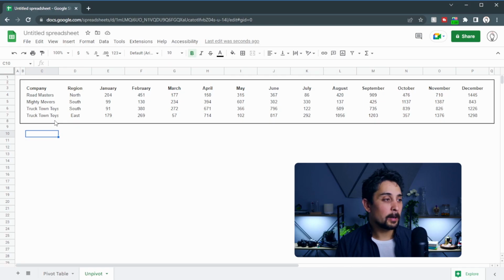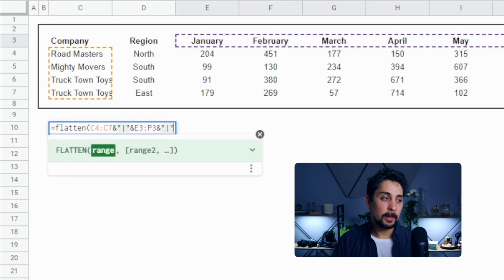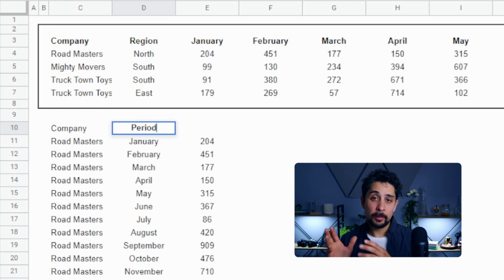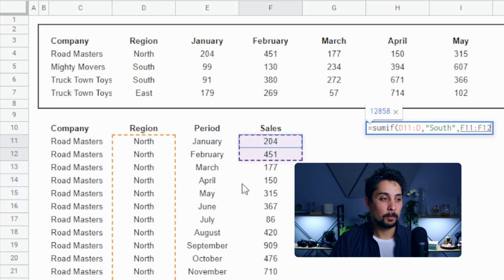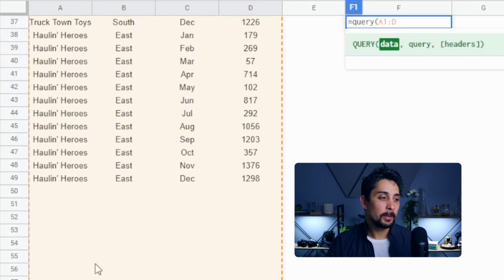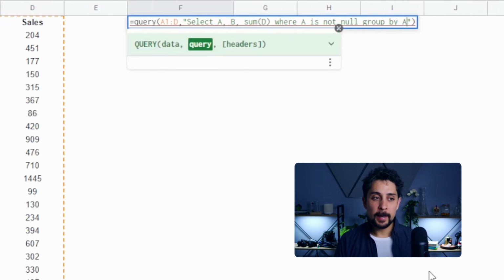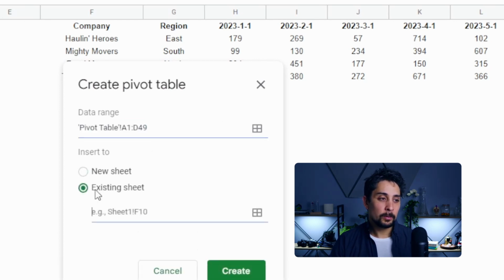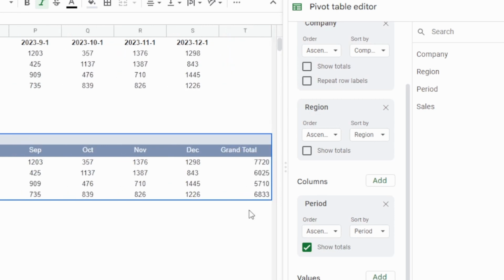How To Pivot & Unpivot Tables In Google Sheets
Before the discovery of a hidden function a couple years ago, unpivotting data was a pain in the neck! Let's see how things have improved thanks to a quick mixture of FLATTEN and SPLIT.

⏳ TIMESTAMPS
0:00 Unpivotting data
3:45 Pivot your data with QUERY
6:05 Using Pivot Tables